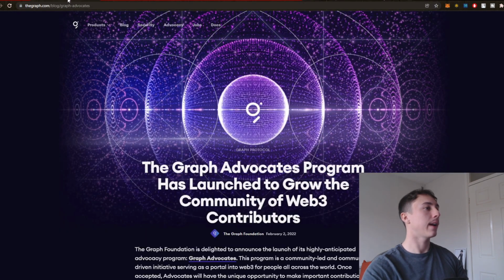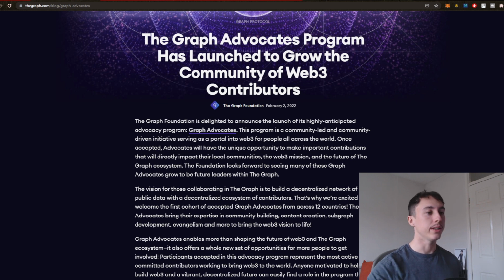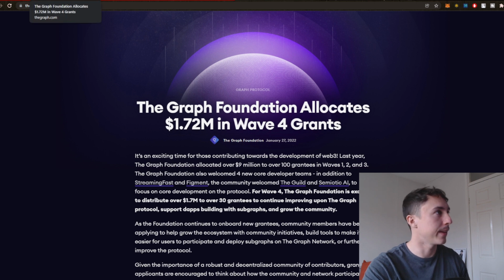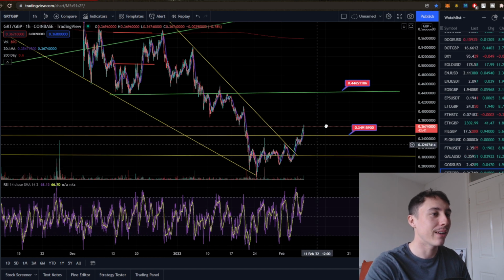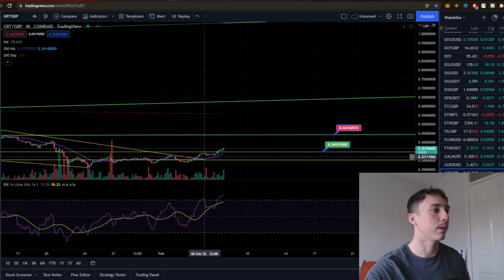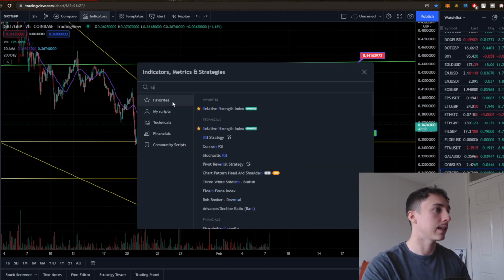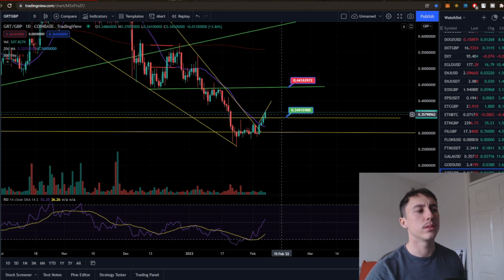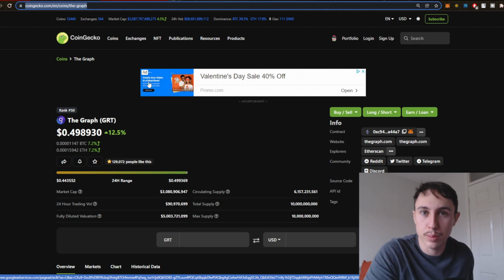THE GRAPH CRYPTO PRICE PREDICTION! ! ANOTHER BREAKOUT!!GRT PRICE ANALYSIS 🚀